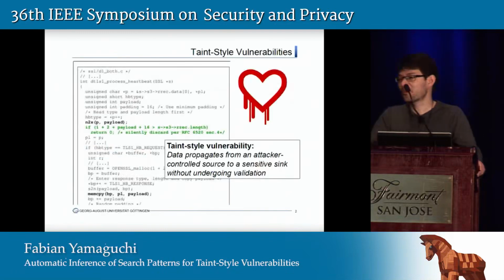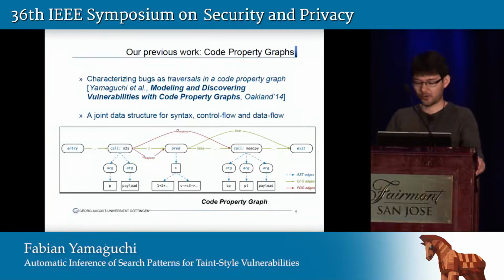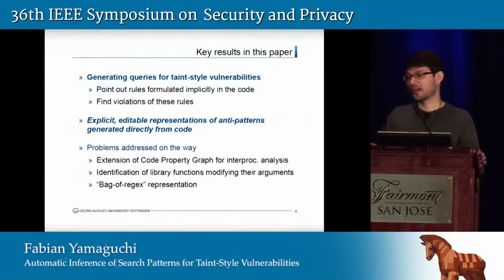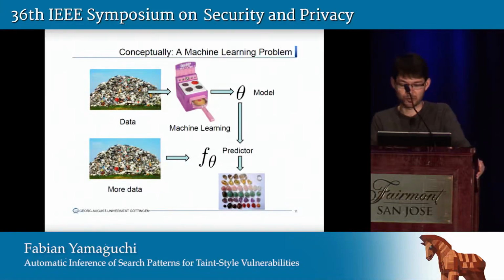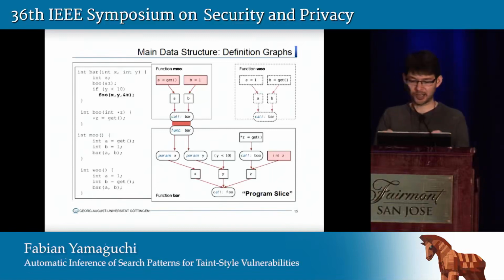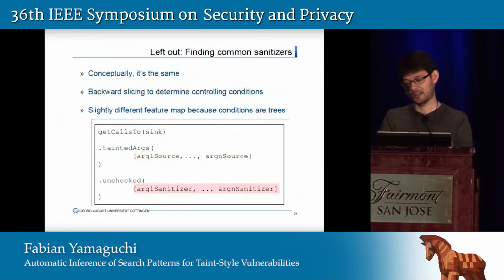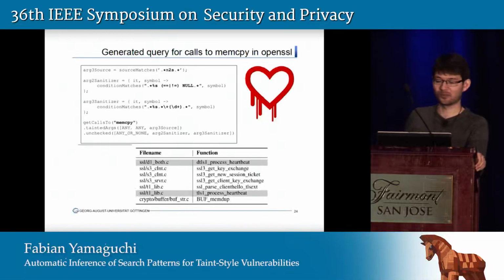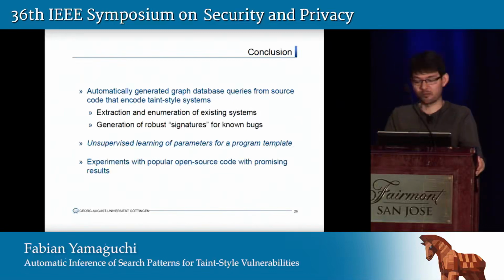Automatic Inference of Search Patterns for Tain't Style Vulnerabilities